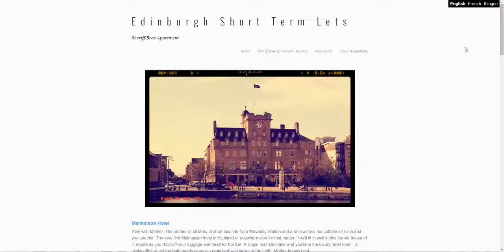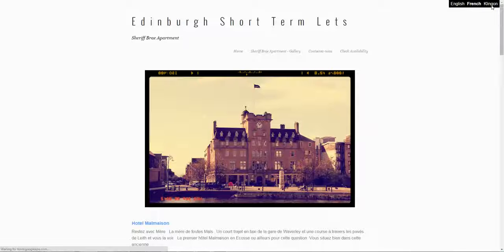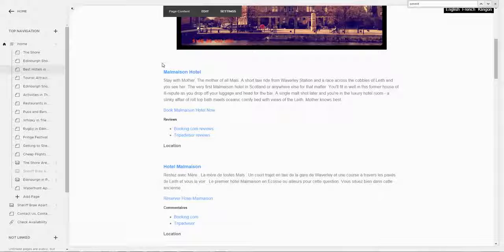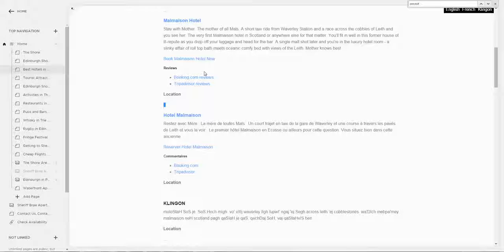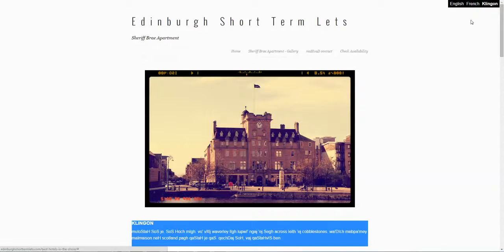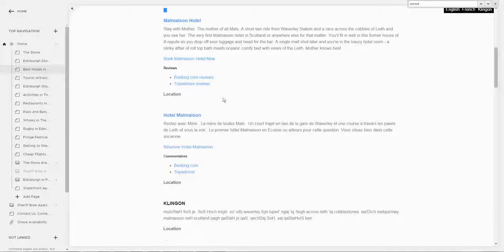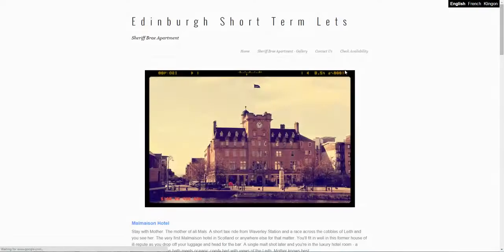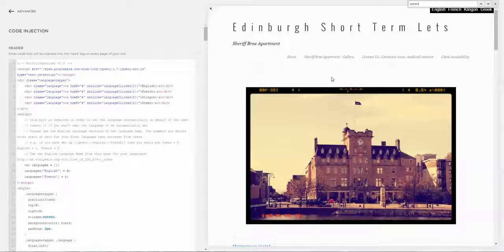Multilingualizer demo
The easiest multilingual solution!